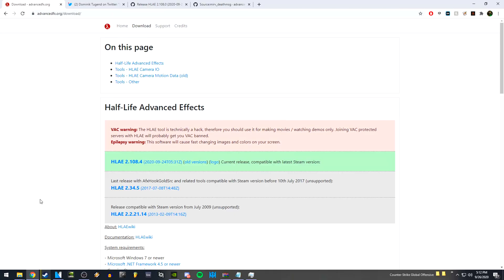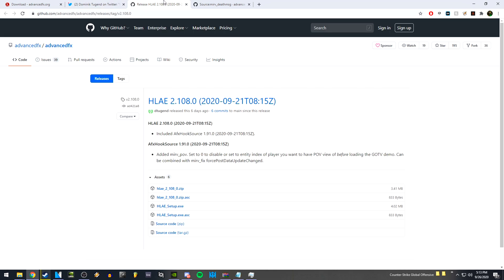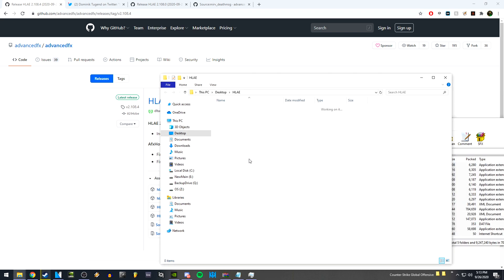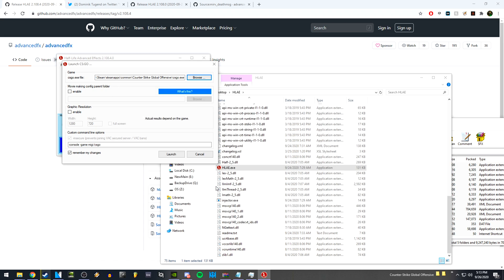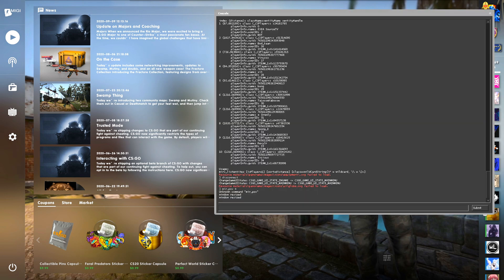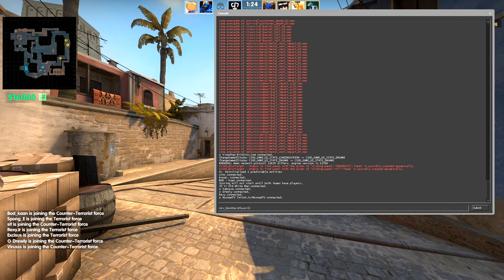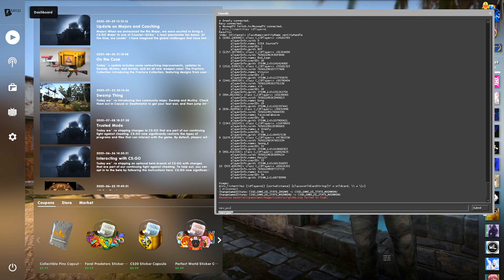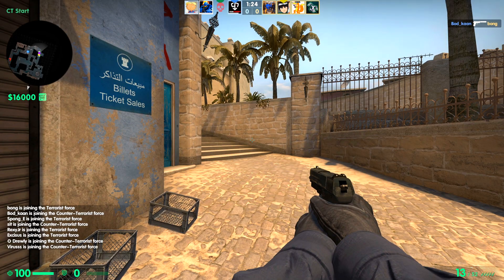How to turn GOTV demos into POV demos (Scaleform "like" UI)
mirv_pov
mirv_listentities isPlayer=1

Commands in my moviemaking cfg:
sv_cheats 1
mat_postprocess_enable 0
host_timescale 0
mirv_snd_timescale 1
cl_clock_correction 0
mirv_fix playerAnimState 1